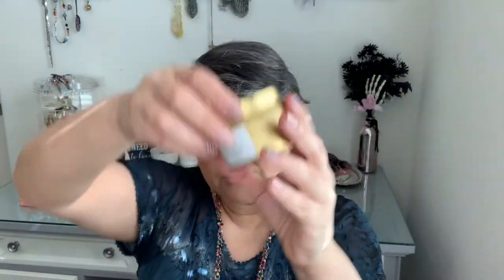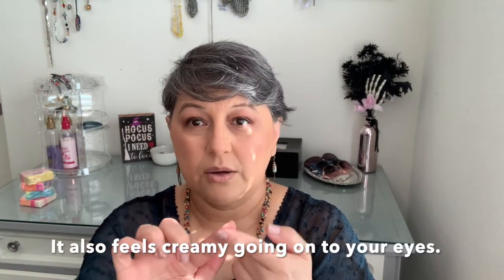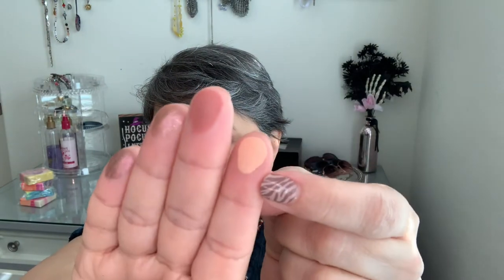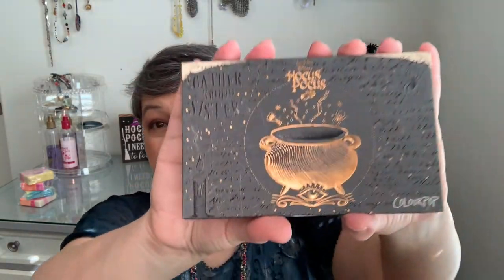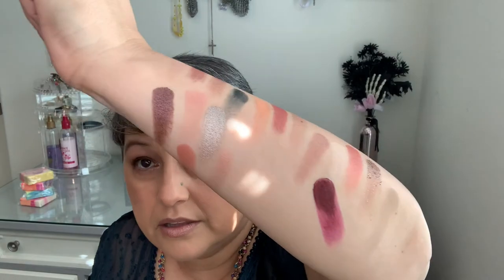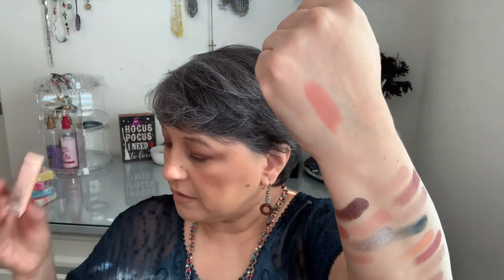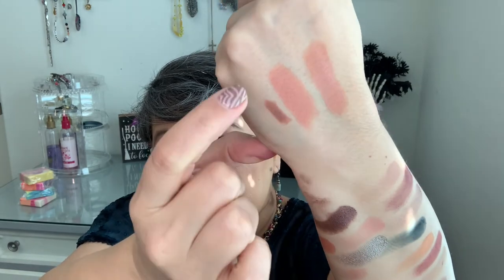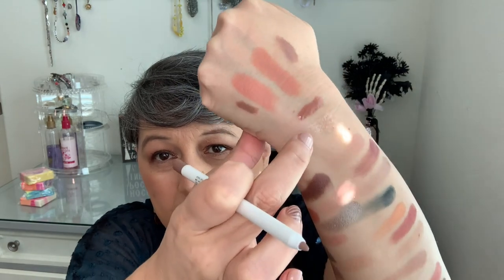Haul with Feedback - I went crazy y'all! LOL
So I did a 'lil shopping. =D

Items mentioned in video:
* Mrs. Meyers Clean Day Scented Soy Candle in Spiced Pumpkin
 (see my referral for Grove Collaborative if you are interested in this subscription)
*Lustre & Bloom Natural Soy Wax Hand Poured Scented Candles
*Kiehl's Powerful Strength Dark C circle Reducing Vitamin C Eye Serum
*Colourpop Gather Round Sisters Disney Hocus Pocus Shadow Palette
*Natasha Denona I Need A Nude Lipstick in Maria
*Natasha Denona I Need A Nude Lipstick in Andrea
*Natasha Denona Mini Bronze & Glow (this is a blush!)
*Charlotte Tilbury Lip Cheat Lip Liner in Iconic Nude

 or just go to stitch fix.com

*Imperfect Foods:
 This link gets you $10 off your first box and I get $10 off my next box:

My YT schedule:
*Every Sunday morning:  makeup/skincare videos
*Every Saturday morning (if I'm able to): these video may or may not be makeup related

On my nails:
*Color Street (100% nail polish strips)
  Note that I am a Color Street Stylist (as I have shared with you in prior videos)

In the background:
*Amy Miranda Soaps (love these! hydrating and light scent, handmade by Amy Miranda)